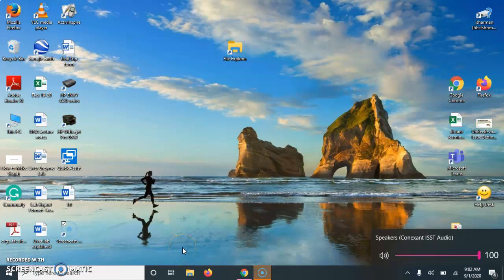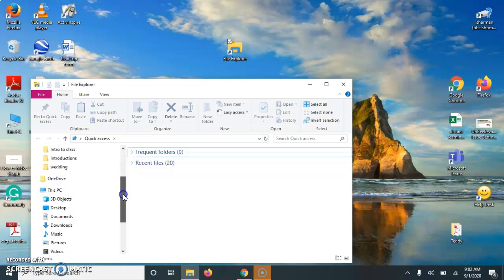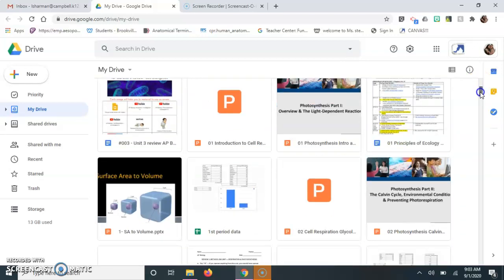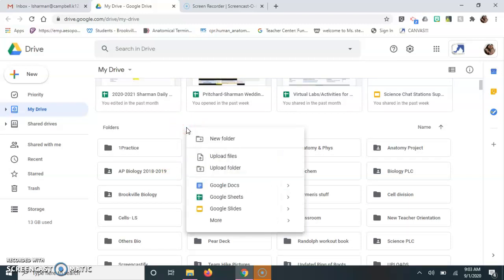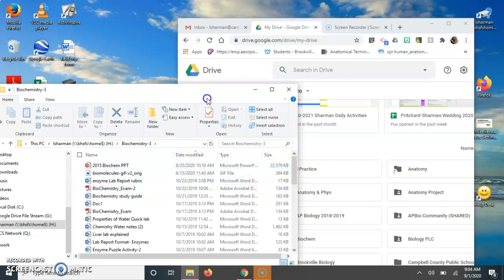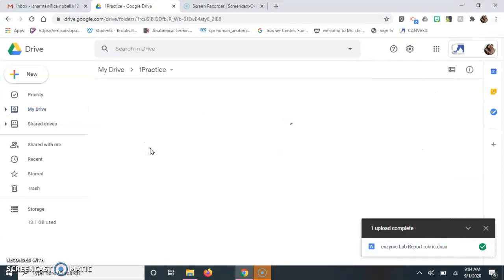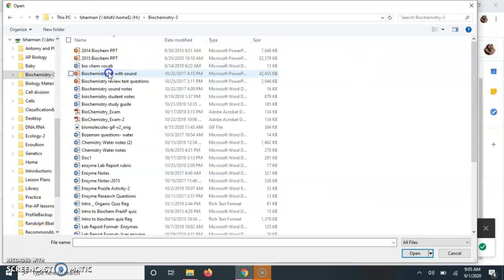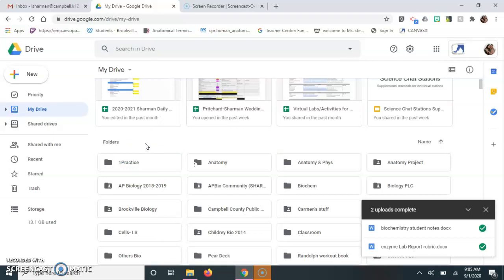Adding files to Google Drive